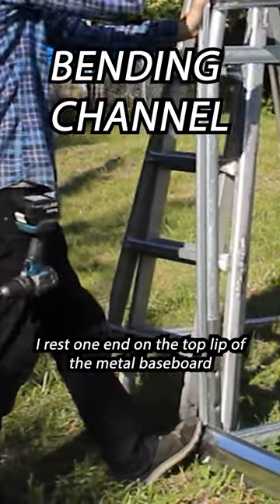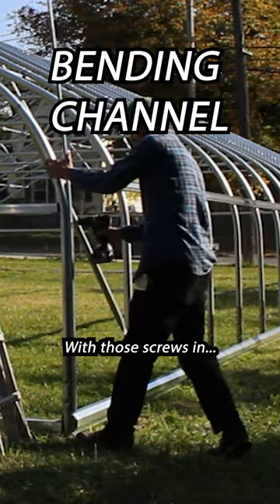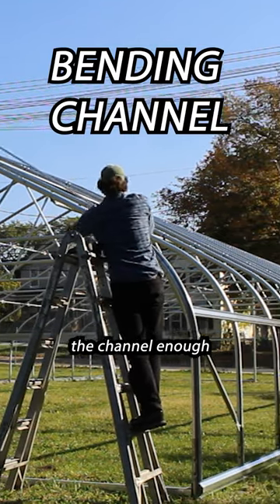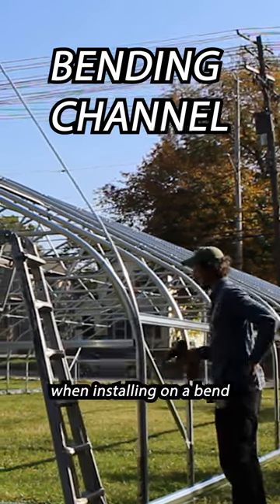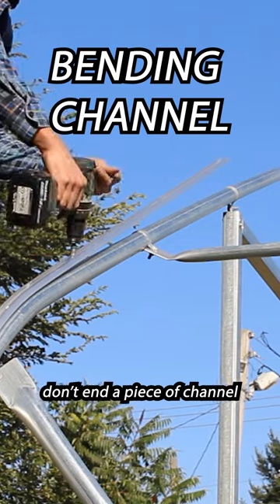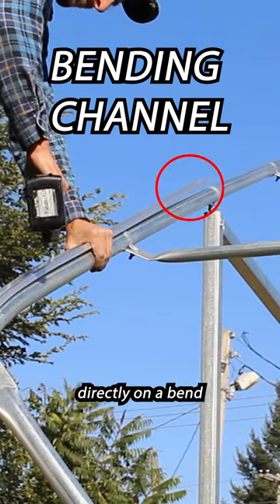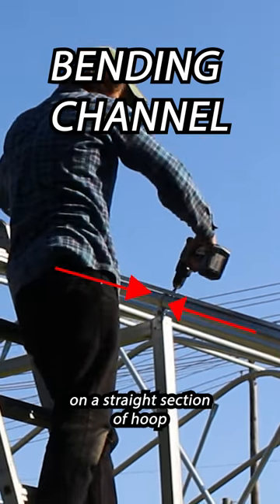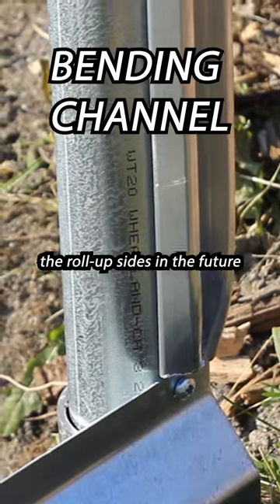BEND Spring Wire Channel over Greenhouse Bow | Tips | YouTube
Three tips to make bending single channel over end-bows way easier. Here is the full video on the process

Pick up the single spring wire channel shown in the video

***GREENHOUSES**
The hardware shown in this video configures with Tunnel Vision Hoops LLC High Tunnels, which you can learn about

Anti-Drip 4 yr. 6 mil Greenhouse Poly (cut to order)

***GET OUR FREE HIGH TUNNEL WINTER MAINTENANCE GUIDE***